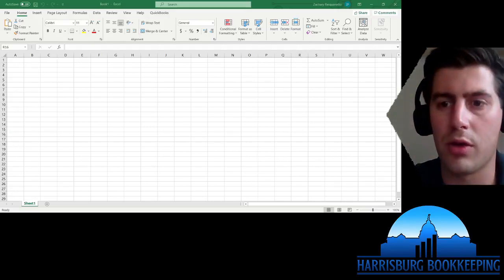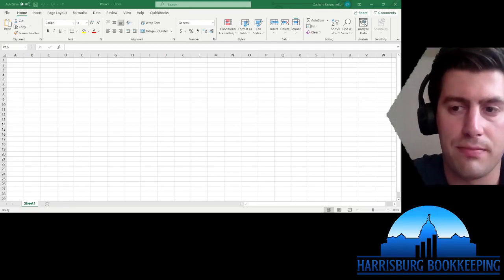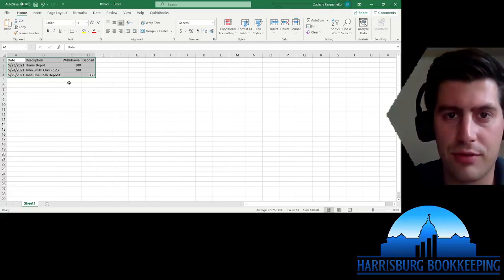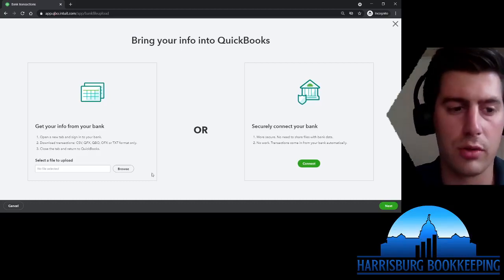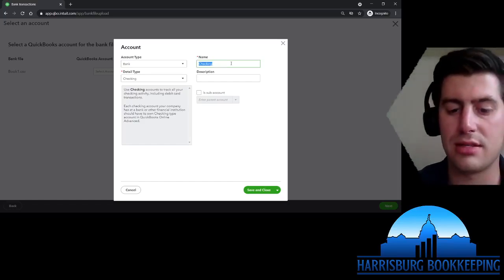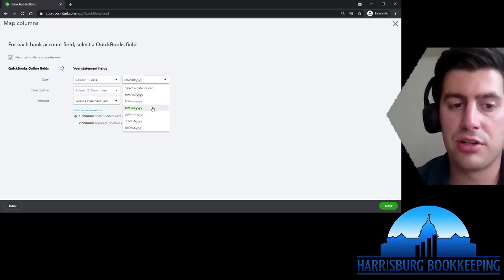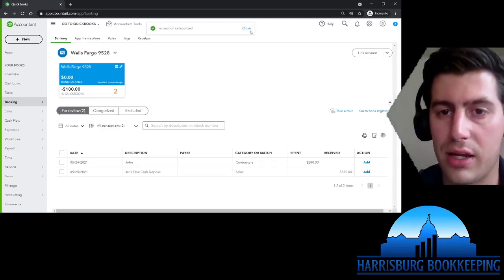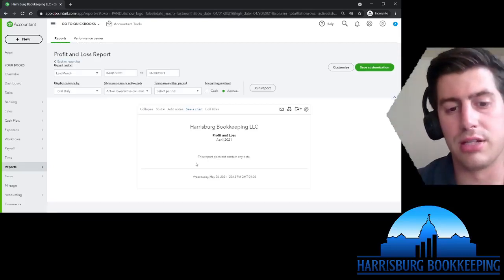QuickBooks Tutorial: How to Import your Bank Data